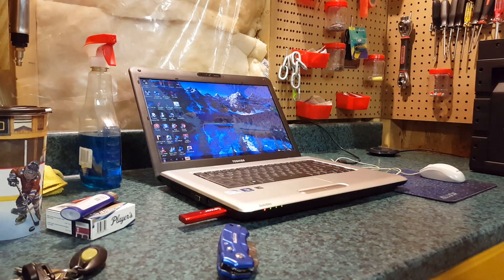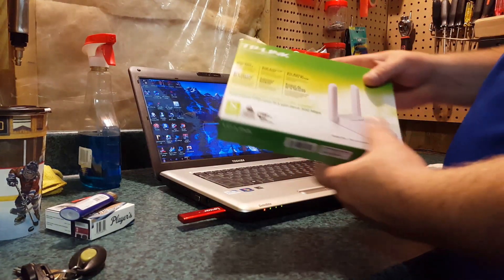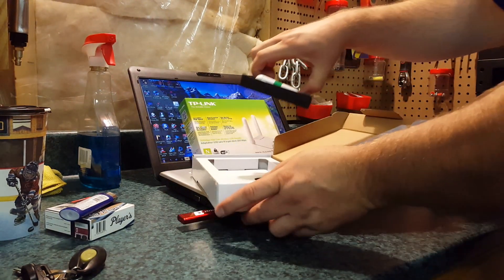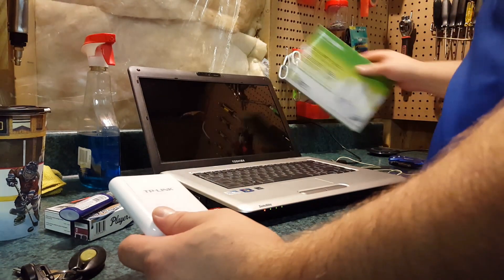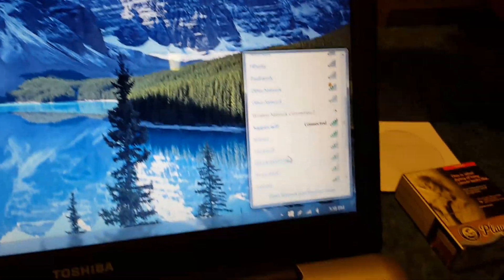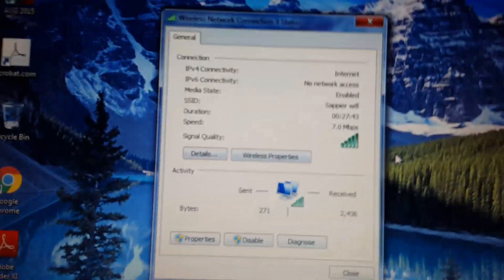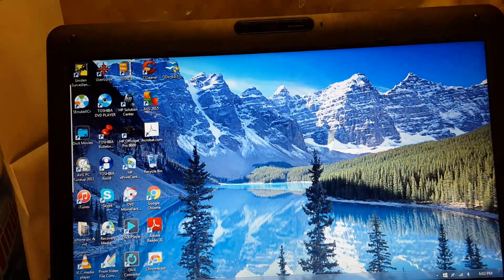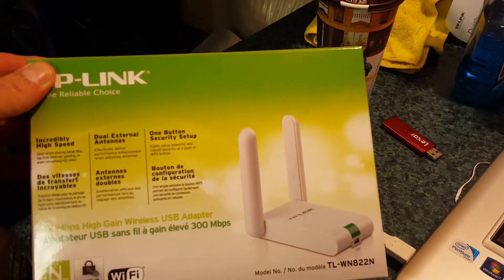TP LINK unboxing and setup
TP-LINK TL-WN822N Wireless N300 High Gain USB Adapter

I need a boost to get me going so at least I am making videos for a crowd! I also upload multiple videos weekly.